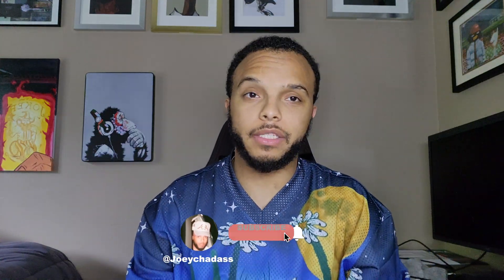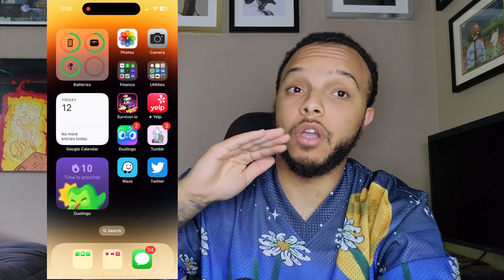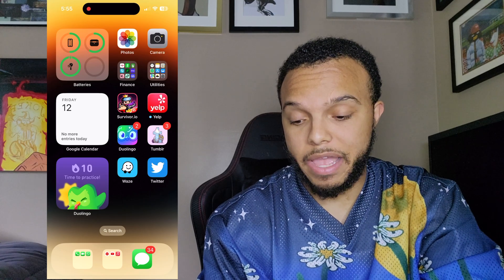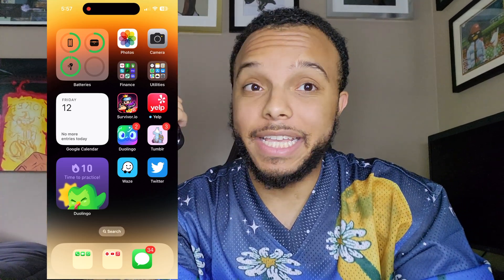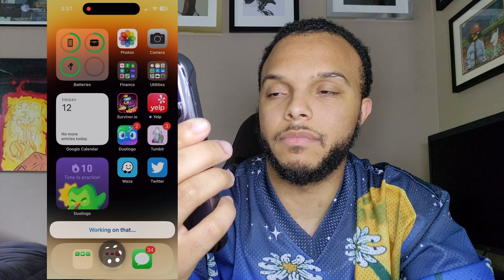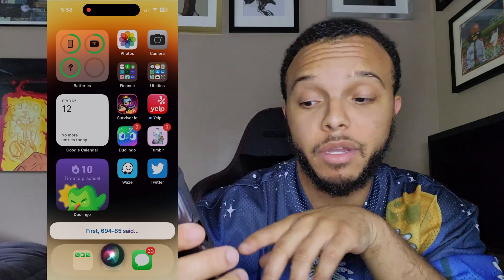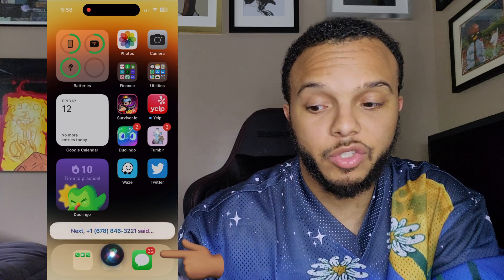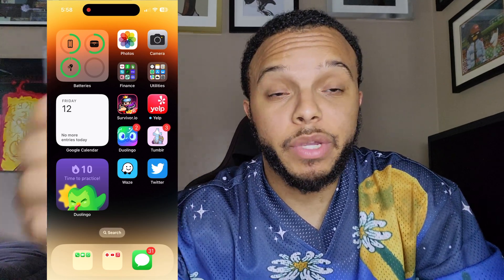How To Fix iMessage Badge Count Being Wrong!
This is the fix for iMessage badge count being wrong!